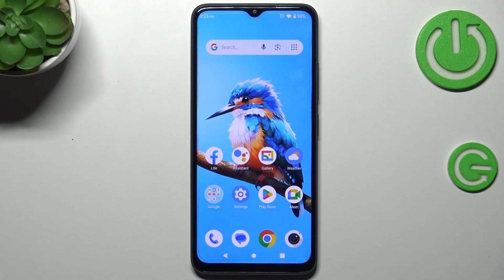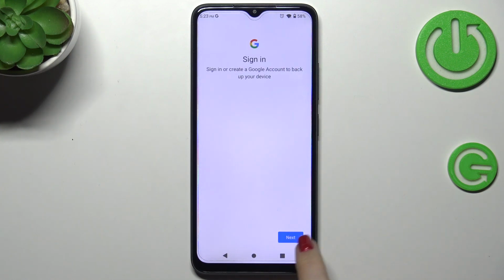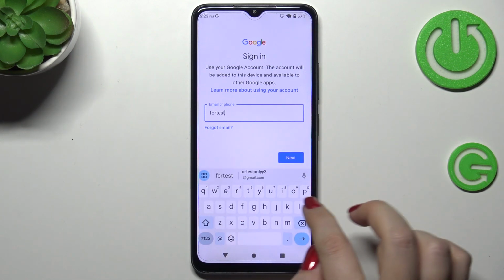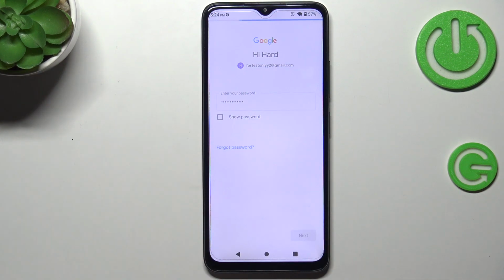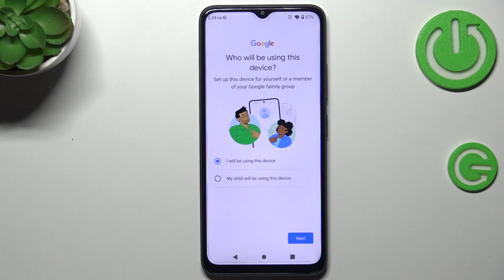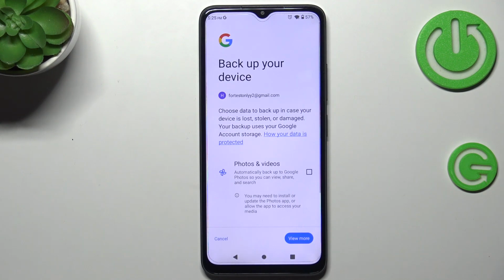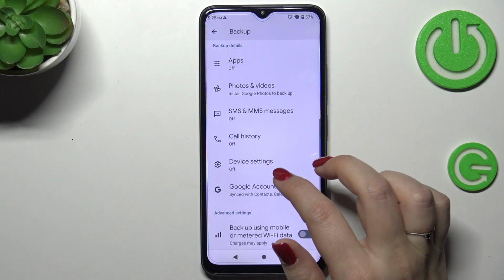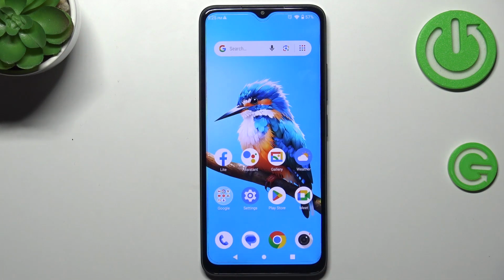How to Enable Google Backup in ZTE Blade A34 - Back Up Data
If you wish to back up the data on your Google account in your ZTE Blade A34, then here we are coming to show you how to do it! In the above tutorial, we would like to guide you to a proper section, in which you can easily add your Google account and activate the Google backup. So let's follow all the shown steps and successfully enable the Google backup in ZTE Blade A34!

How to back up data on ZTE Blade A34? How to use Google backup on ZTE Blade A34? How to enable Google Backup on ZTE Blade A34? How to turn Google Backup in ZTE Blade A34? How to add backup account in ZTE Blade A34?